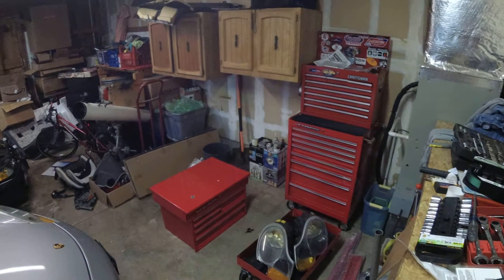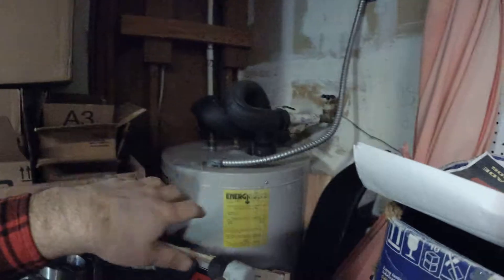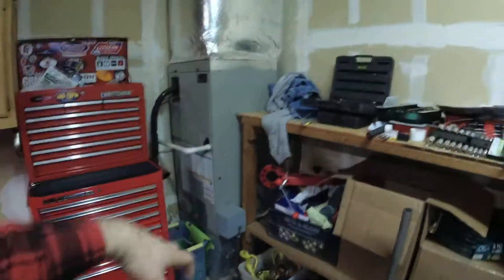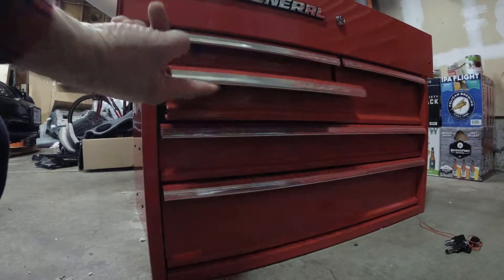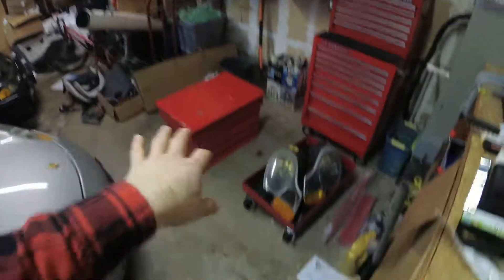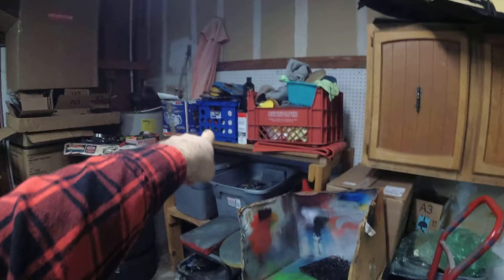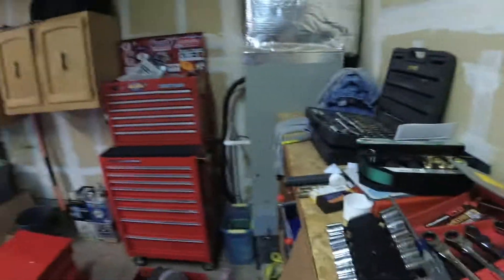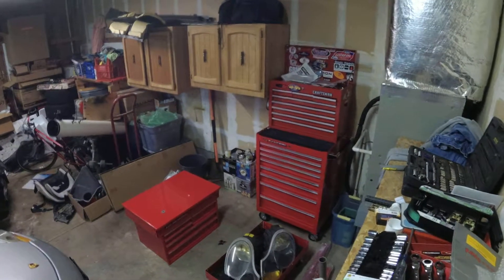Garage Rehab - Episode 03: Preparing for Snowmageddon!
We're about to get blasted with a huge winter snowstorm, so I made sure the garage wasn't going to burst a pipe and prepared for the leaking roof. Also a short update on progress so far.